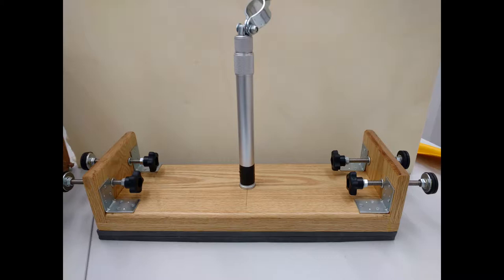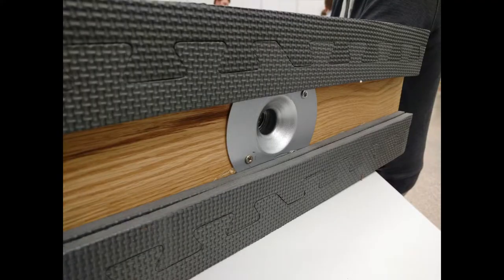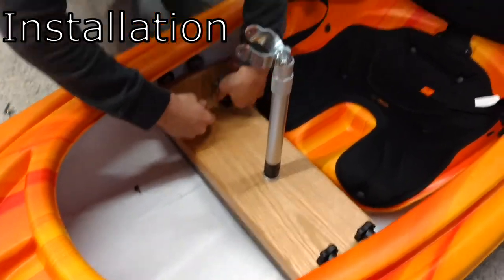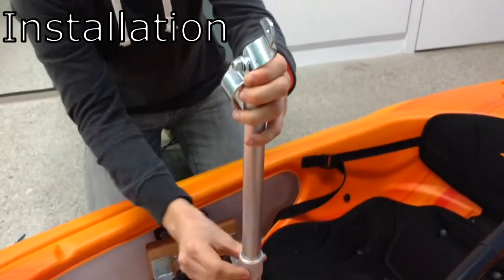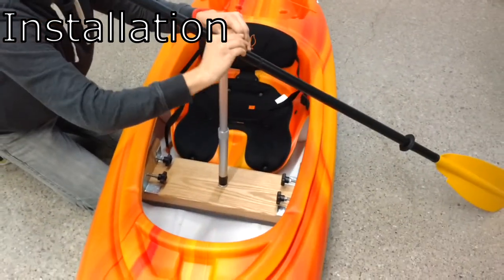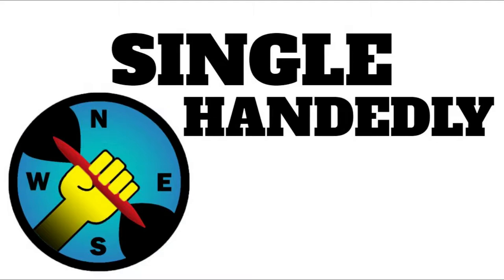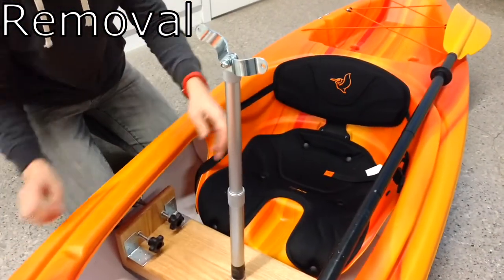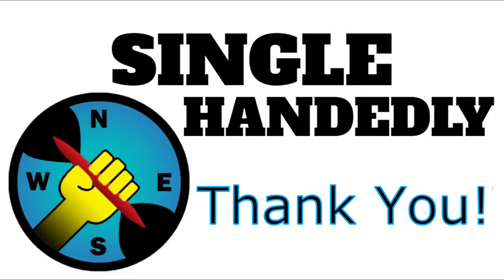Team Single-Handedly's Single Arm Rowing Assist